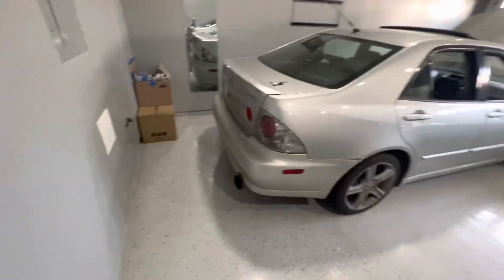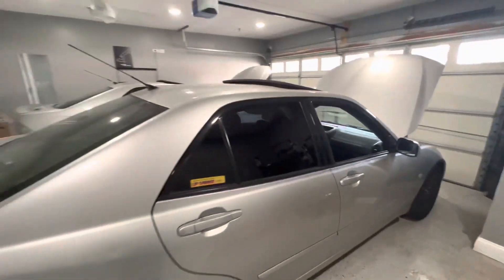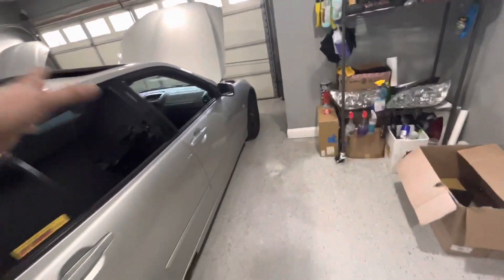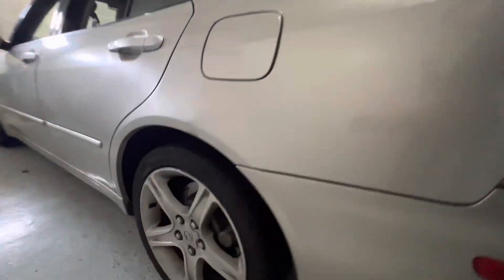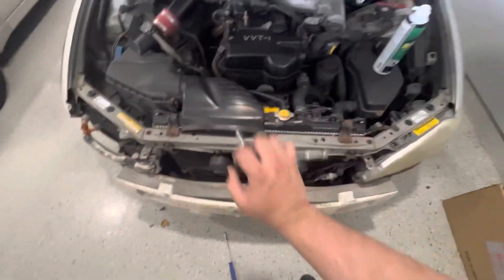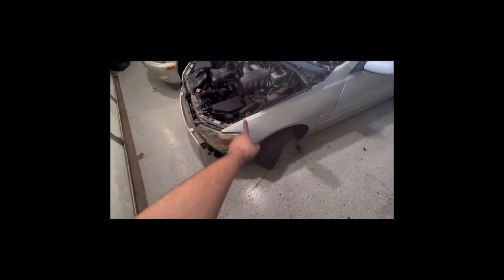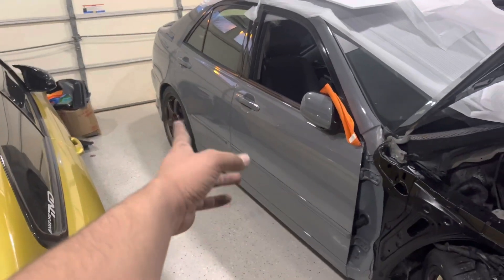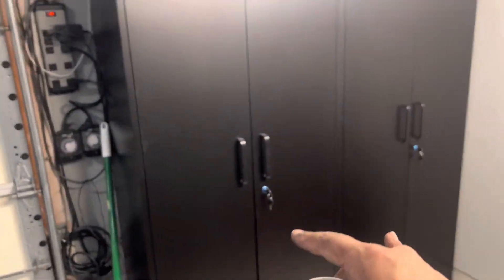My Manual and automatic IS300s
I’ve been working on painting this car for some time now it was purchased a little over a year ago. It was getting a color change inside and out besides the engine bay for about a year.

Now that I have it back let’s get to work !